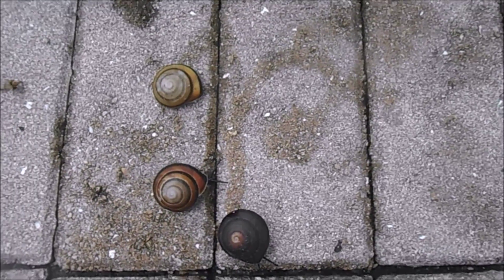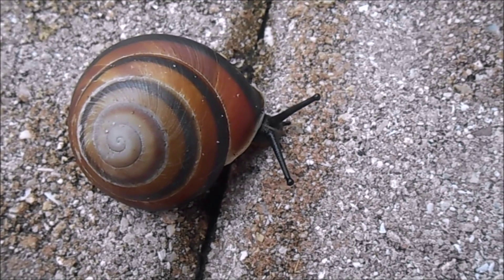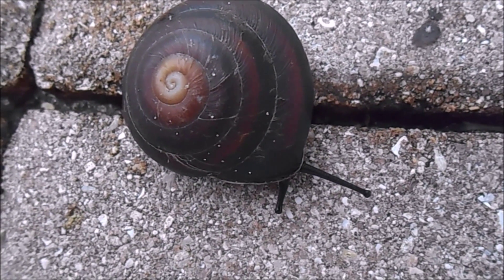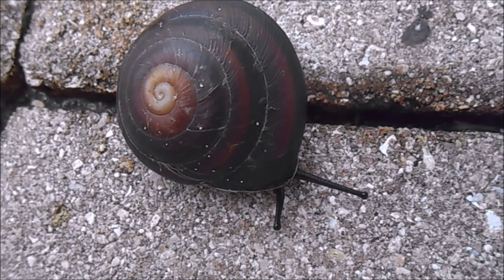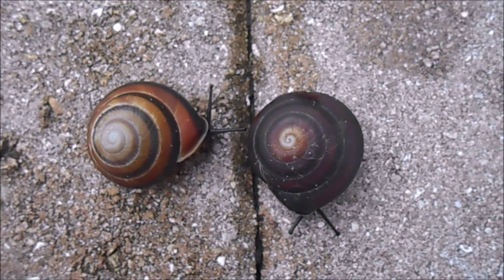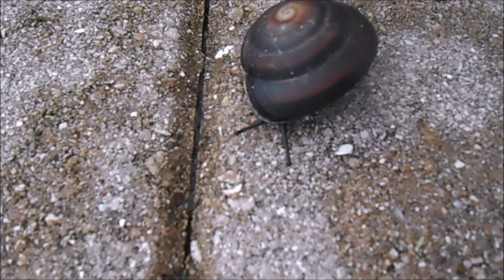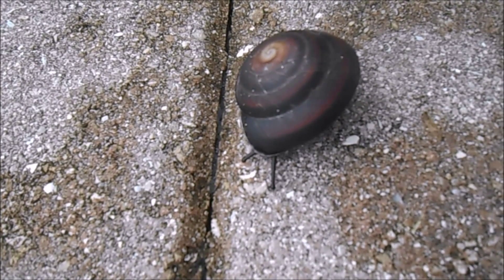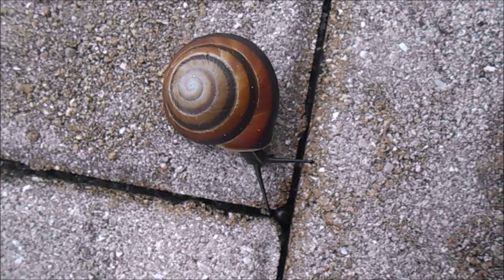Snails! Caracolus marginella in Florida - Ep. 2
C. marginella is a land snail that can be found on the east coast of Florida. It is one of the few species that can be legally collected and transported across state lines. I will likely have "update" videos on the caracolus since I keep them in captivity.